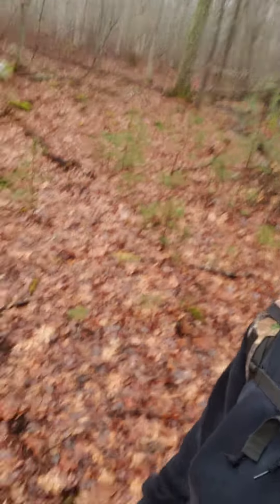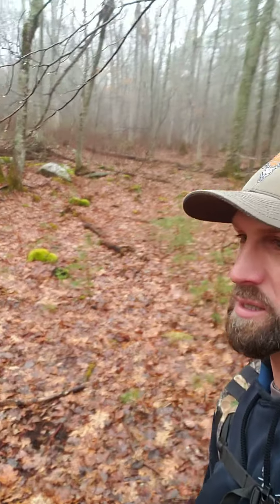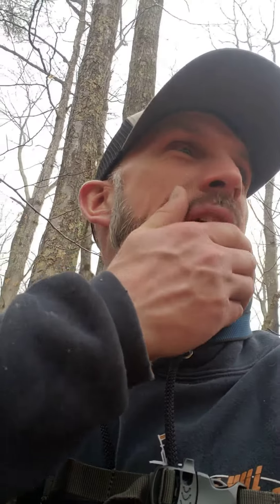Hot spot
Walked into an area beat up with scrapes rubs and feeding.  Its a perfect habitat for a stand . I can't wait for the season.